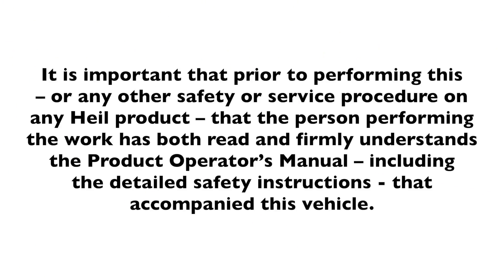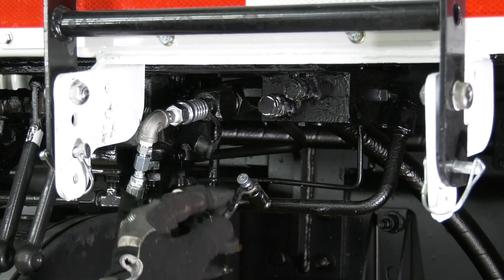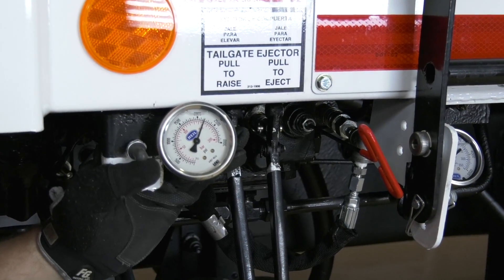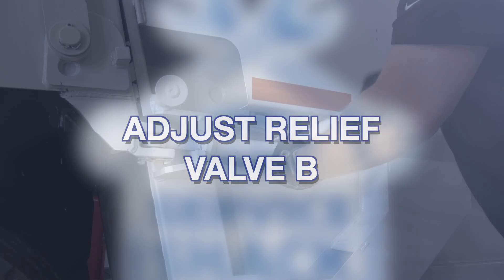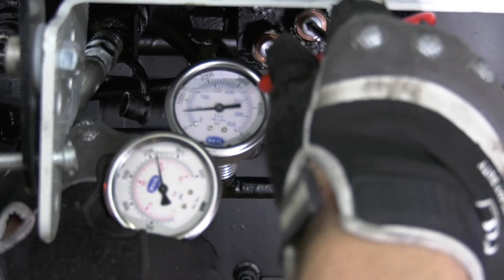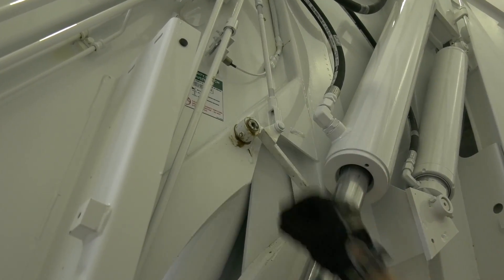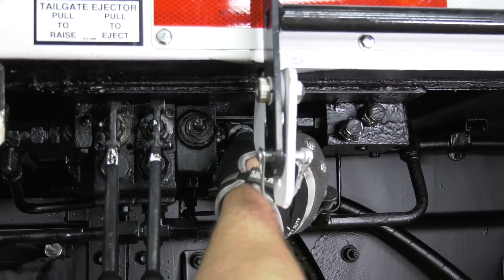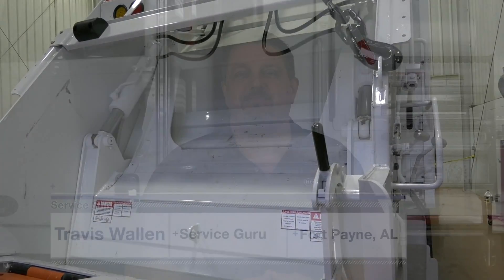Service Shack Ep. 5 - How To Make Pressure Adjustments On A Heil DuraPack5000 RearLoad Garbage Truck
In Episode #5, our "Service Guru" Travis Wallen walks you through how to make pressure adjustments on your Heil DuraPack 5000 rear load garbage truck.

Heil customers can visit the Service Shack to learn the latest techniques and view service videos any time to ensure their shops are servicing their garbage trucks correctly.

To view the latest "How To" techniques and service videos,